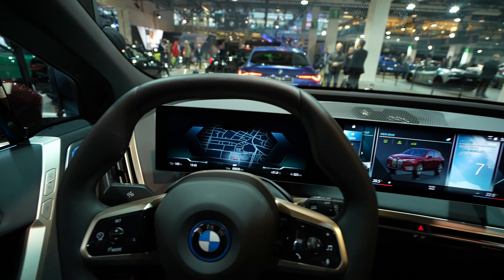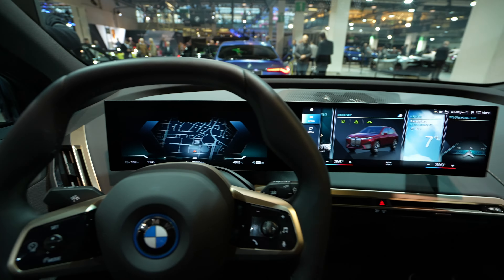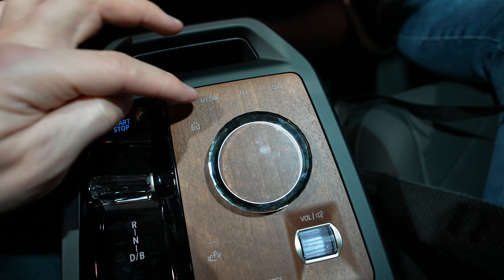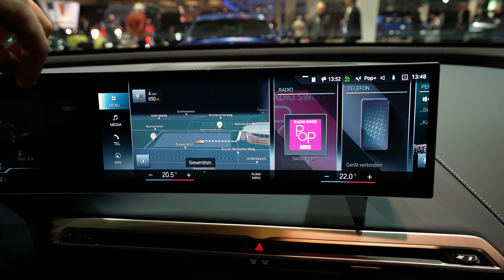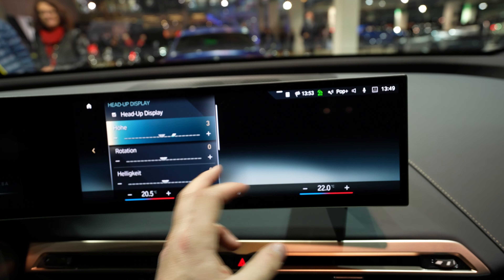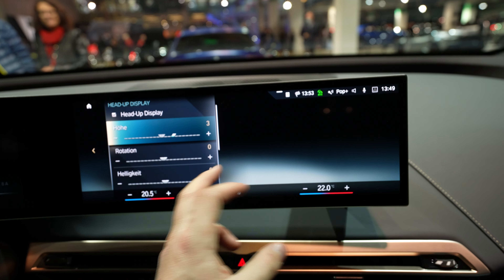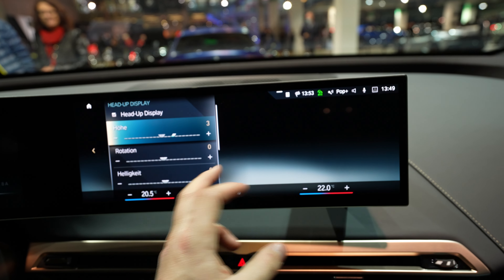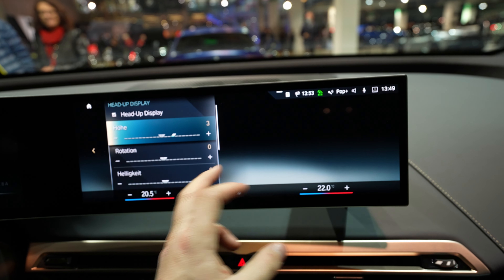New BMW Multimedia System iDrive 8 & Digital Cockpit 2022 (BMW i4, iX)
The new generation of the iDrive display and operating system making its debut in the BMW iX expands the interaction between driver and vehicle and turns it into a natural dialogue. It is based on the new BMW Operating System 8 and was designed with a clear focus on the touchscreen operation of the BMW Curved Display and on verbal communication with the BMW Intelligent Personal Assistant, which has also undergone an extensive upgrade. The BMW Curved Display is a fully digital display grouping formed by a 12.3-inch information display and a control display with a screen diagonal of 14.9 inches housed together behind a glass surface that is angled towards the driver. The digital personal assistant now boasts additional capabilities and uses a new graphic when communicating with the vehicle’s occupants.

The new My Modes expand the range of vehicle settings that can be selected, thereby creating an all-encompassing driving experience. Remote Software Upgrades and the option of also purchasing vehicle functions later from the BMW ConnectedDrive Store via Functions on Demand, then having them installed over the air, keep the vehicle software “always fresh”. Navigation using the cloud-based system BMW Maps and Augmented Reality Video in the control display ensures quick and accurate route planning while also making it easy for the driver to find their way on the road. The use of 5G mobile technology for data transmission and the ability to integrate a personal mobile account into the car using the personal eSIM reinforce the pioneering status of the BMW iX.

Wide variety of driver assistance systems.
The new technology toolkit in the BMW iX offers considerable potential for driving forward the development of automated driving and parking functions, with the prospect of Level 3 functionality in the medium term. A new generation of sensors, a new software stack and a powerful computing platform provide the basis for exceptional intelligence. Five cameras, five radar sensors and 12 ultrasonic sensors are used to monitor the vehicle’s surroundings.

The BMW iX comes equipped with the most extensive set of standard driver assistance systems ever seen on a BMW along with a wealth of innovations. The front collision warning system, for instance, now detects oncoming traffic when turning left (in countries where vehicles drive on the right) as well as cyclists and pedestrians when turning right. Availability of the optional Steering and Lane Control Assistant has been significantly expanded, while the optional Active Cruise Control with Stop&Go function offers enhanced situational distance adjustment. The exit warning function, which alerts to the presence of cyclists or pedestrians in the surrounding area before the doors are opened, and the Remote Theft Recorder are both new features. Also to be found on the standard equipment list for the BMW iX is the Parking Assistant including Reversing Assist Camera and the Reversing Assistant.